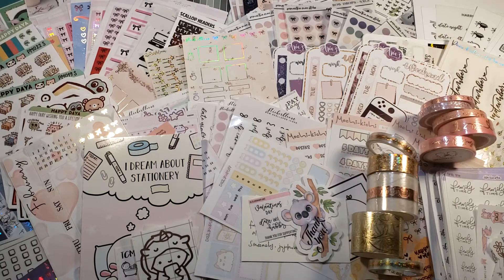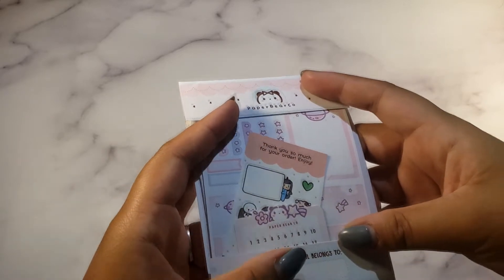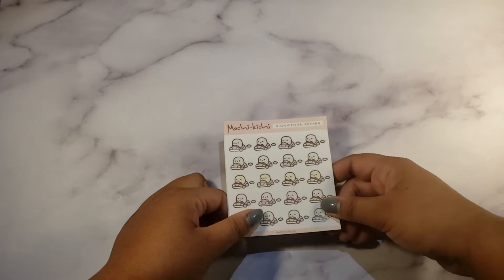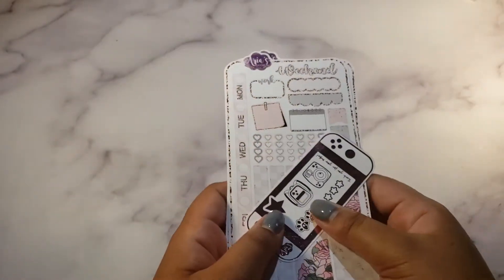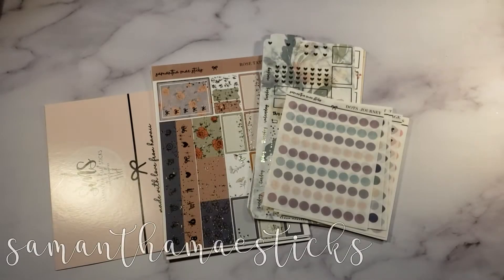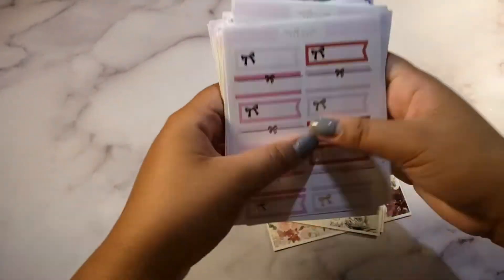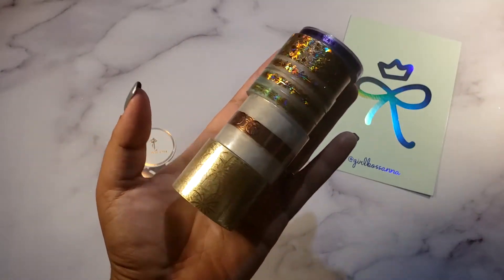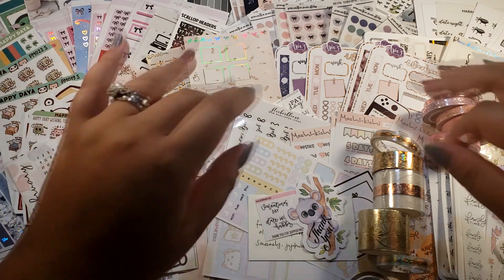HAPPY MAIL HAUL || March 2020 ♥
I am back from my vacation! ♥ Finally got around to catching up with videos AND I just opened my own sticker shop. I hope to see you there and thank you for your patience and your support!

Check my sticker shop!

Aria's Daydream

LilacLunaPlansCo (my shop!)

Thank you so much again for being here for me~ The planner community is super awesome! I hope to see you again soon!